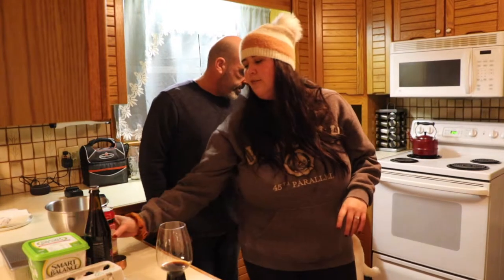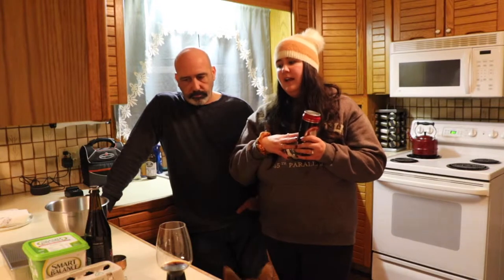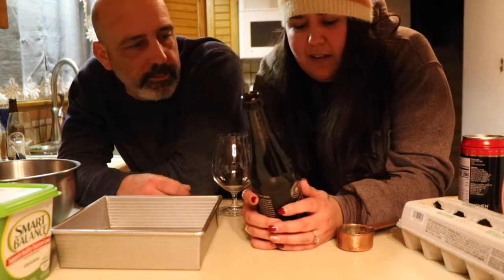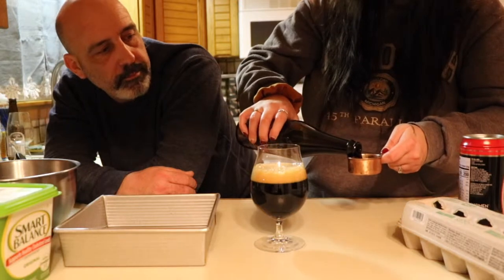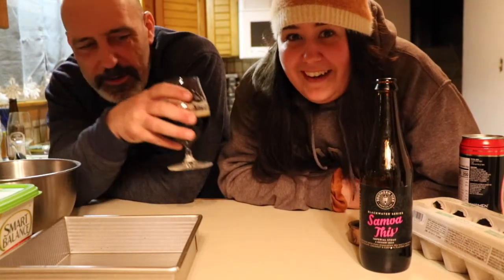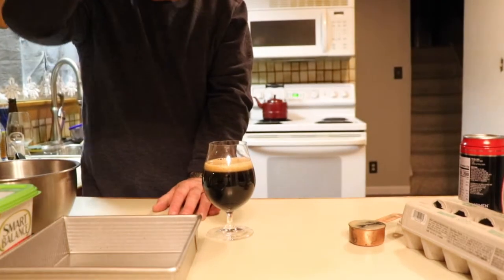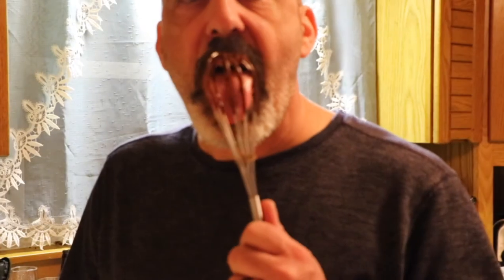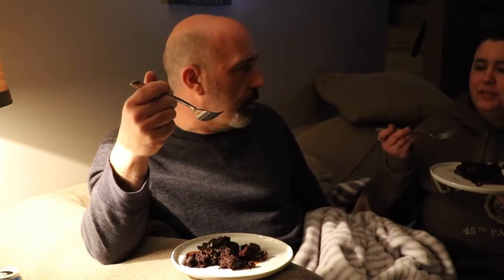Brewing' Up A Meal EP. 6 | Samoa This Beer Brownies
HEY GUYS!

Today we are back with a VERY delayed episode of Brewing' up a meal. A series where we share a recipe and a review (or two) and sometimes add beer to the meal. Today we baked up a meal and used a Christmas gift I received (yes you read that right) and finally tried this canned dessert. wow I am not making it sound as insanely delicious as it was! Chocolate stout brownies using Samoa This by southern tier brewing is a must when you sweet tooth flares up! Hope you enjoy! LINK TO THIS CAN BELOW:

Get a free ride with Uber? USE CODE: eileenr170ui TRAVERSE CITY FINALLY OFFERS UBER!